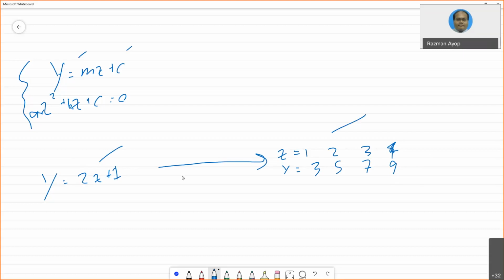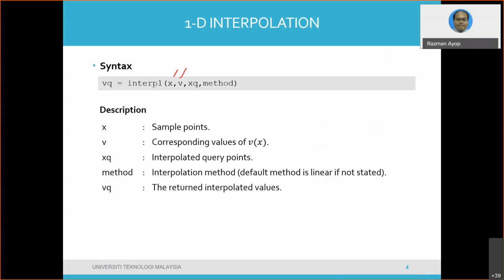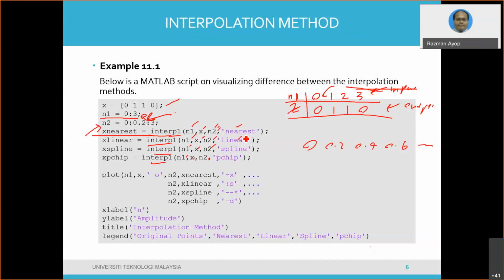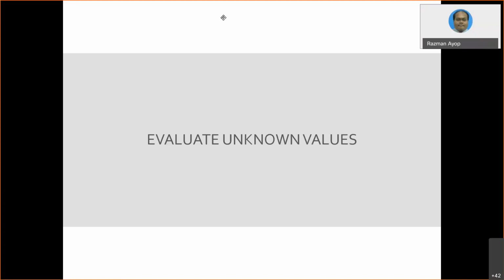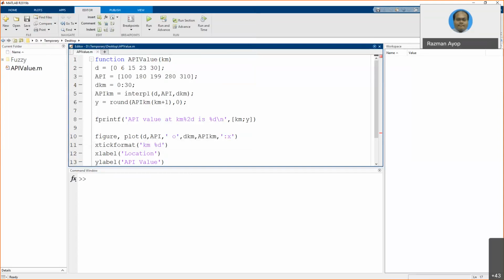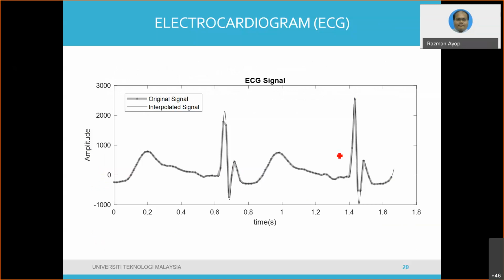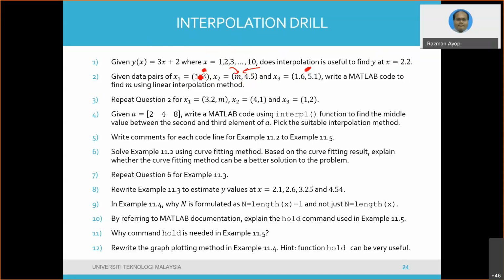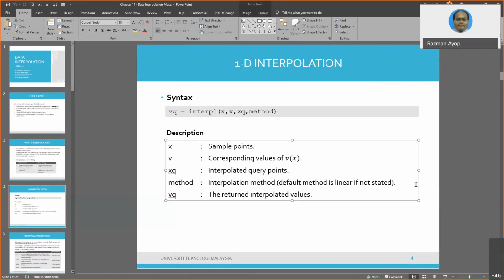W8aCh11 - Data Interpolation